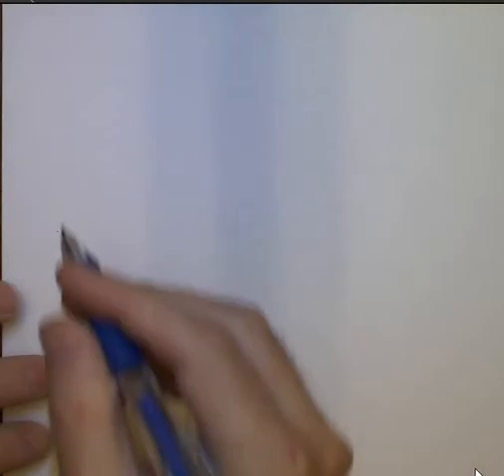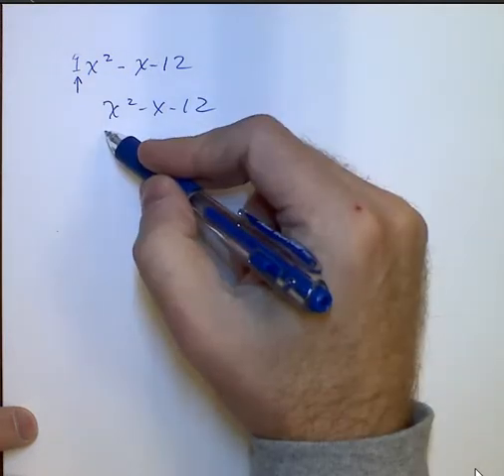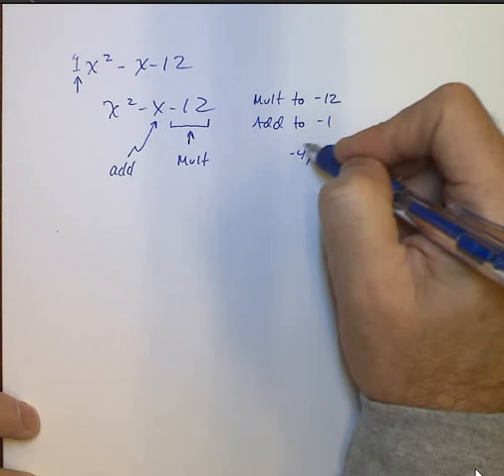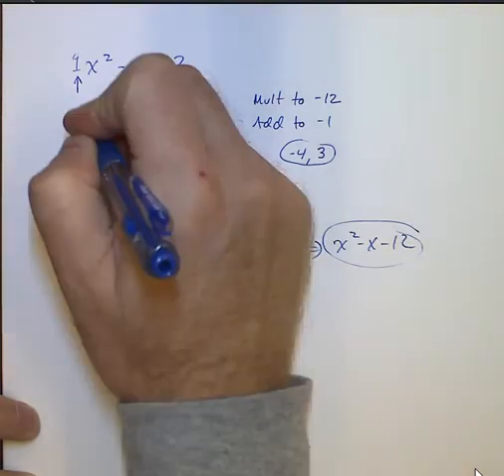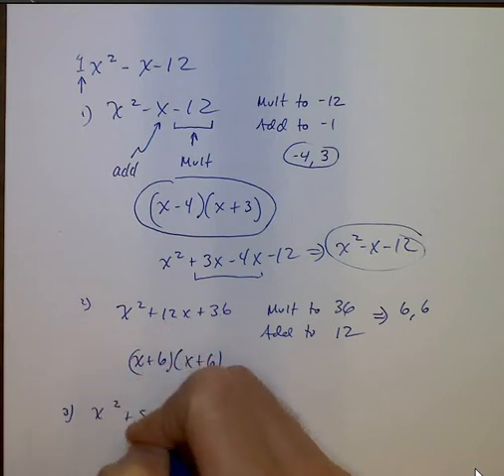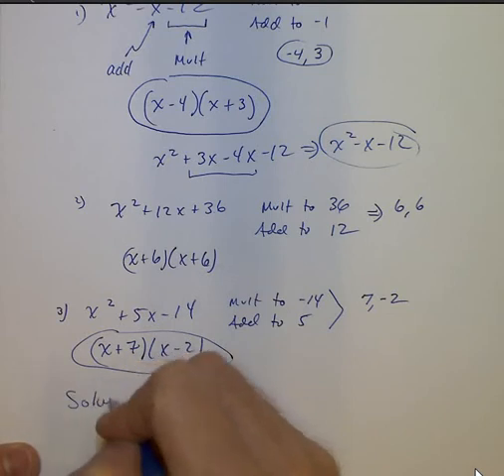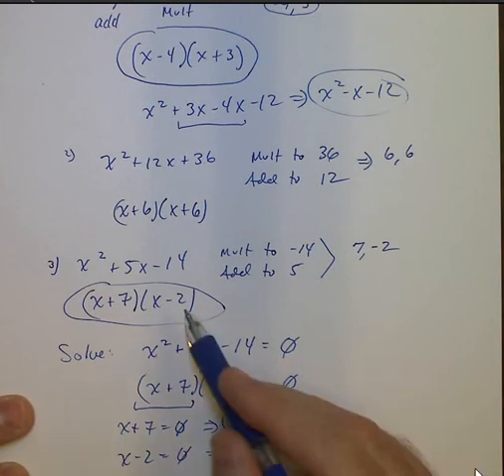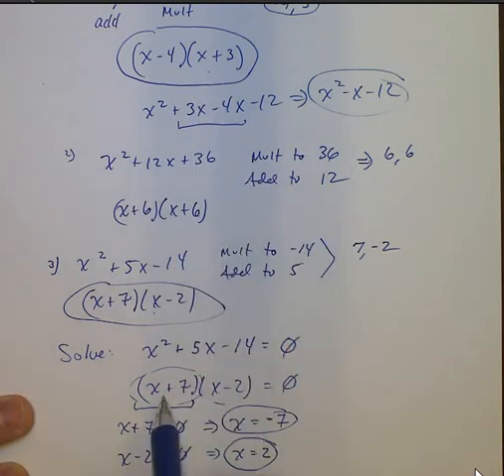Alg II Factoring Leading Coef Equals One